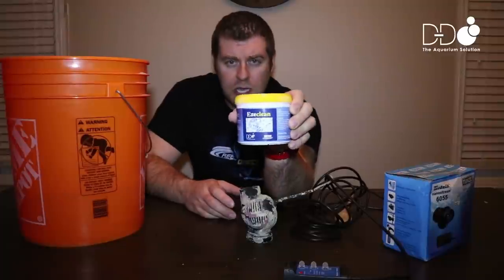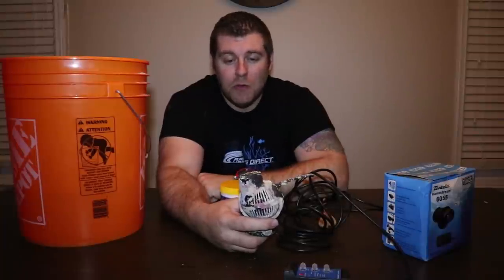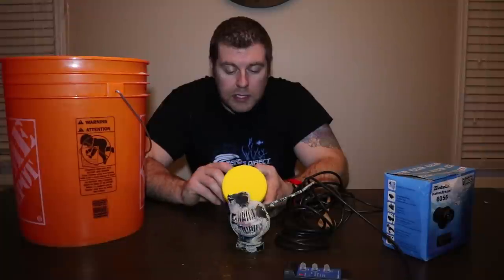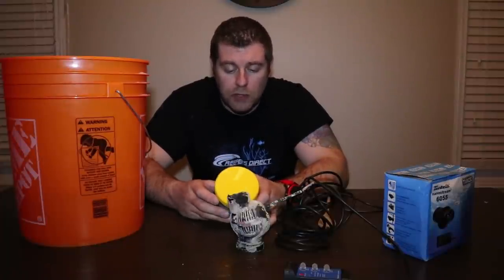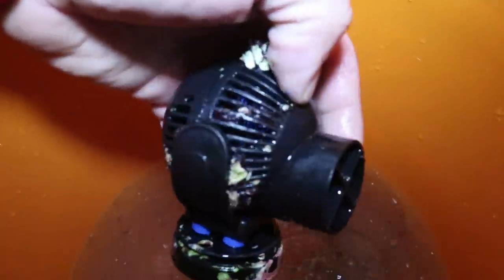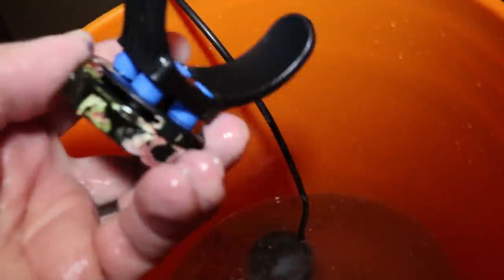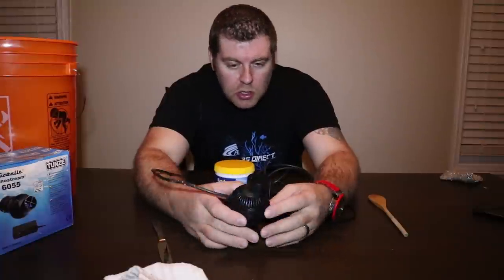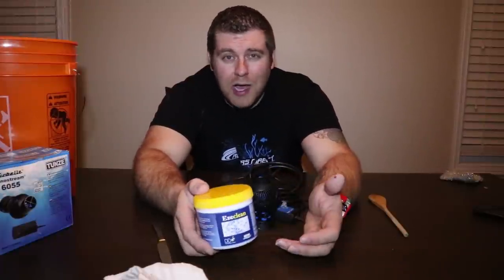How to clean a nasty wave maker pump by D&D Ezclean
In this video we are going to unbox the product from D&D its a cleaning product that cleans all your aquarium pumps,skimmers.So lets get started and clean this pump up. check out my website for all your aquarium needs